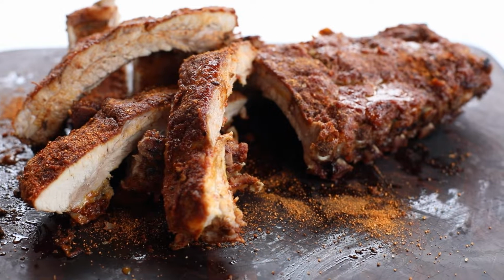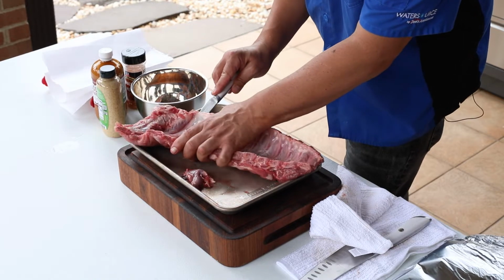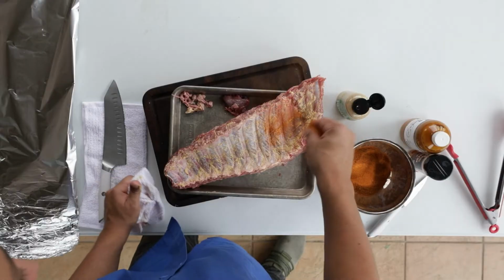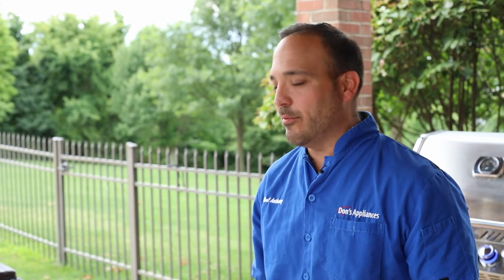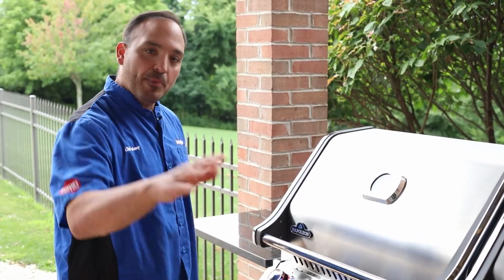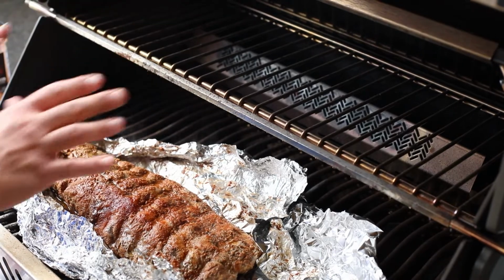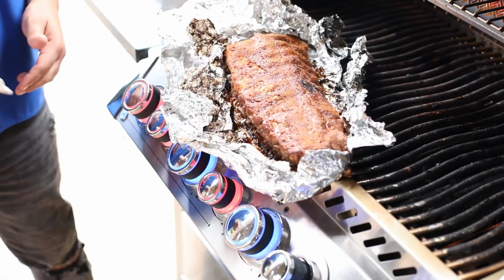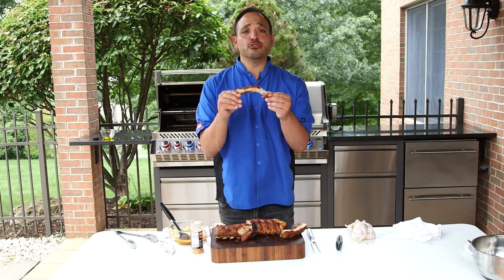Tender & Juicy Grilled Ribs | Napoleon Prestige PRO Grill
How do you get fall off the bone ribs on your grill? Chef Anthony gives you a few tips on prepping your ribs, how to season them for the best flavors, and how to get tender yet juicy ribs right on your grill in your backyard.